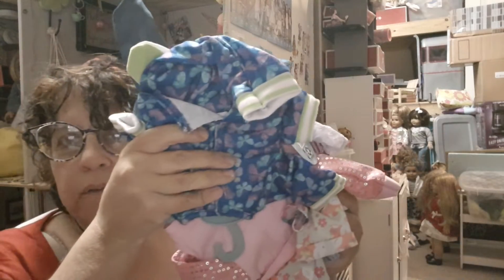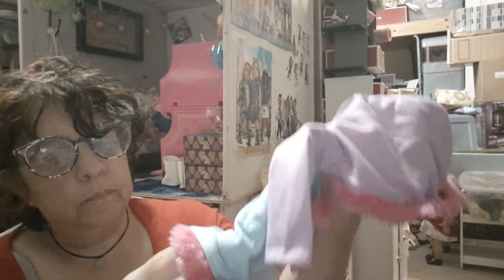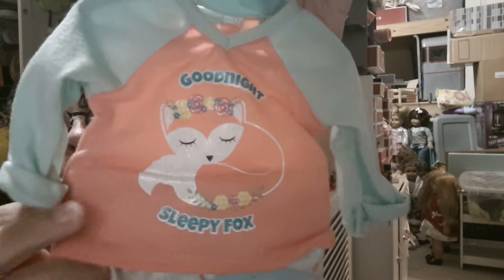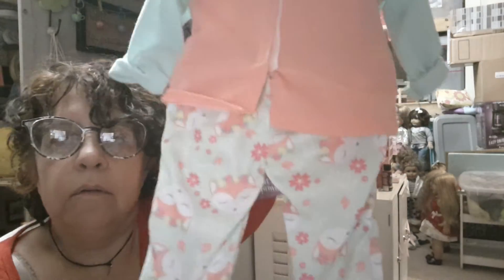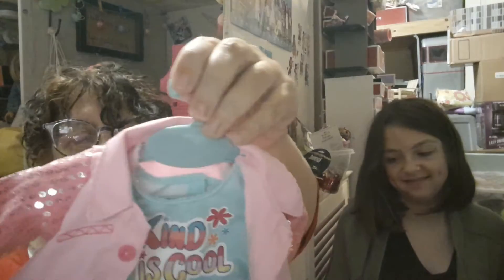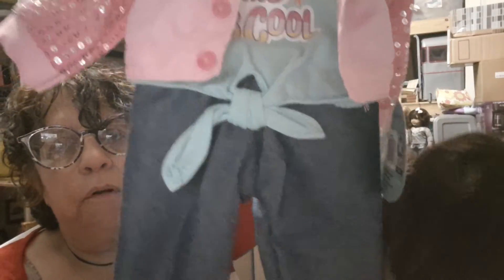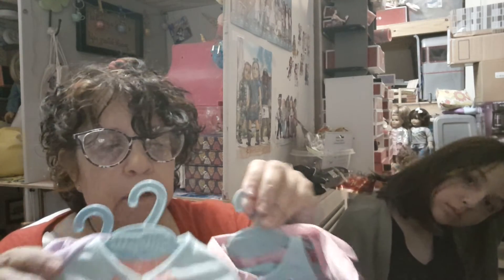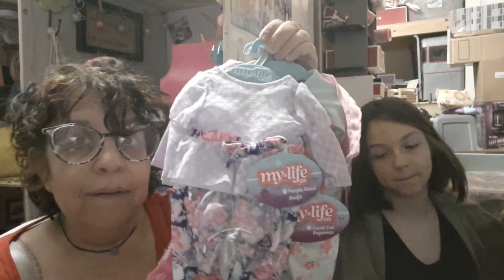My Life As clothing haul for 18 inch dolls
Found more My Life As